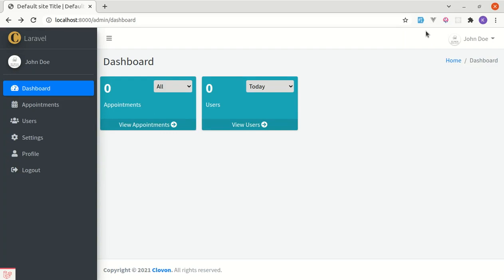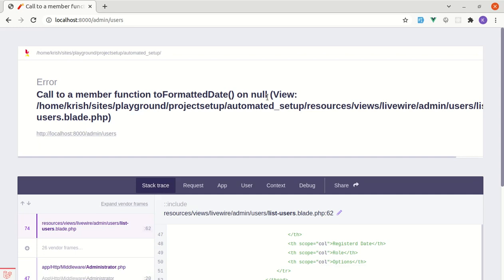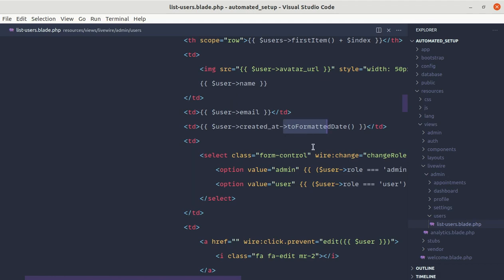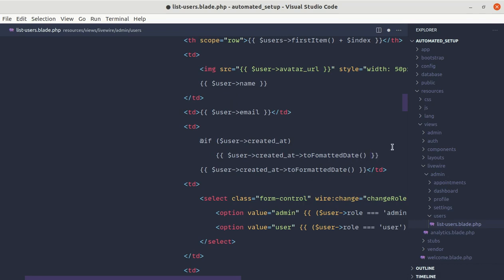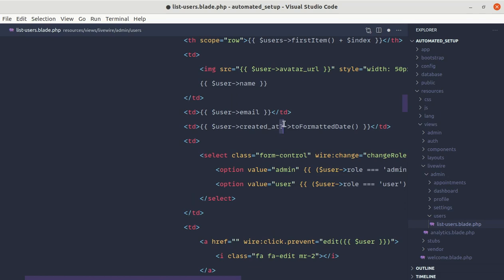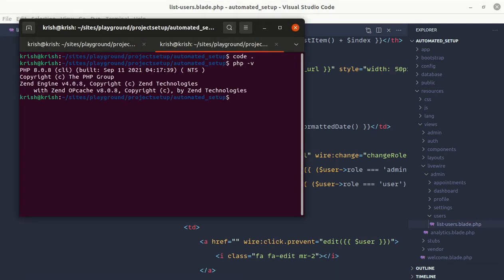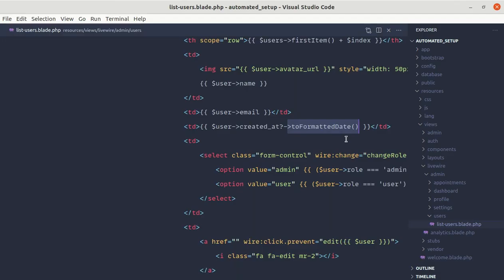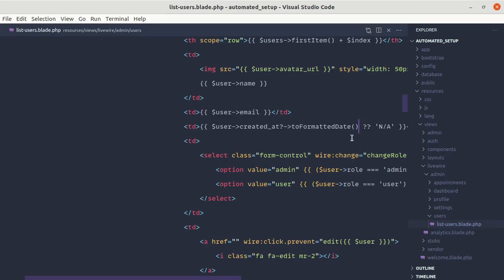Call to Member Function on NULL | Fix using Null Safe Operator | Null Coalescing Operator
* Null Safe Operator in PHP Laravel Livewire
* Null coalescing operator in PHP Laravel Livewire